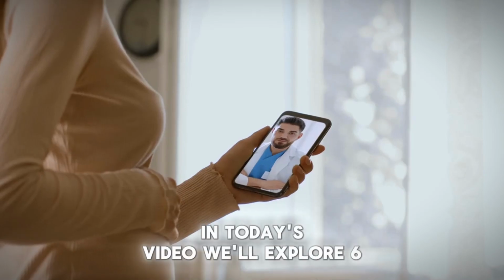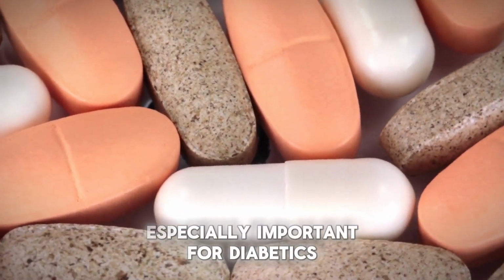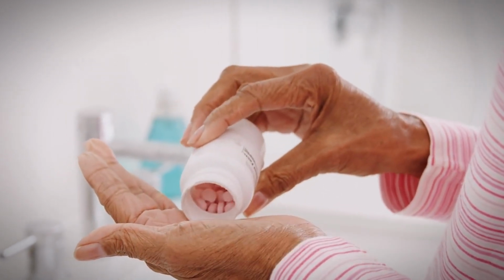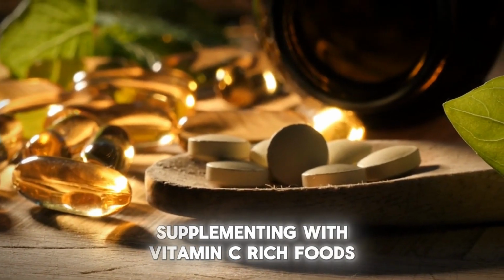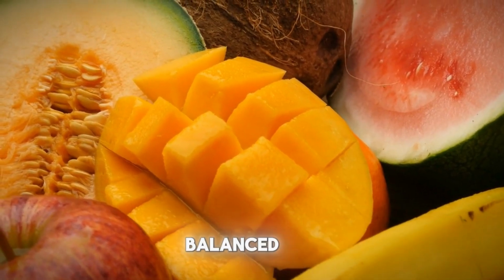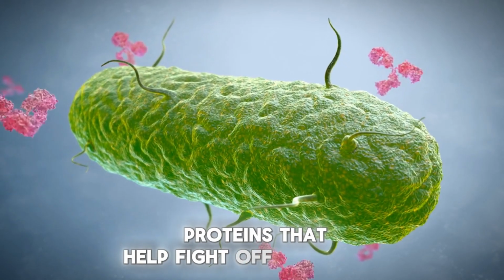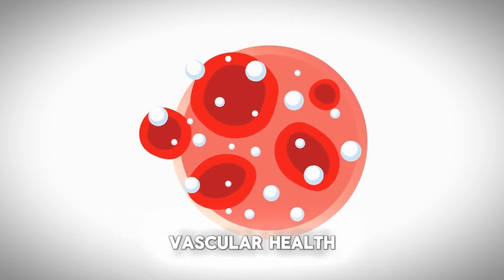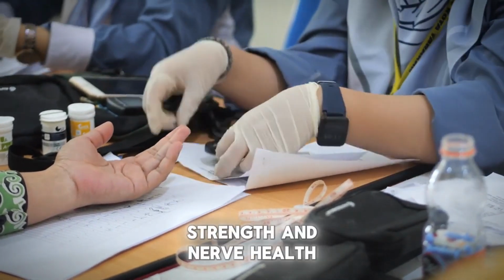Use These 6 Vitamins Daily to Control Diabetes Instead of Medication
Discover a natural approach to managing diabetes with six essential vitamins that can replace the need for medication. In this comprehensive video, we explore the specific vitamins that have been proven to help regulate blood sugar levels, reduce complications, and improve overall health. We'll delve into the scientific research behind each vitamin, explaining how they work within the body to combat diabetes. You'll also learn about the best dietary sources and supplements to incorporate these vitamins into your daily routine. Empower yourself with the knowledge to control your diabetes naturally and effectively, enhancing your quality of life without the side effects of medication. Watch now to take the first step towards a healthier, medication-free management of diabetes!

The information provided on our YouTube channel about food, vitamins, natural diets, and overall health care is meant to offer general guidance for daily use. Each sign on your body is an expression of a long-term accumulation process. We strive to ensure the accuracy of our information, but please note that each specific case may require different considerations. We strongly advise you, when noticing any abnormal signs, to consult with trusted professionals. Your body is unique, and thus specific methods and dosages should be applied accordingly.